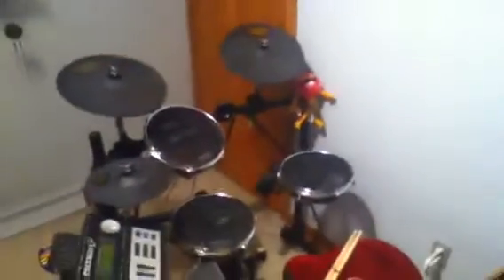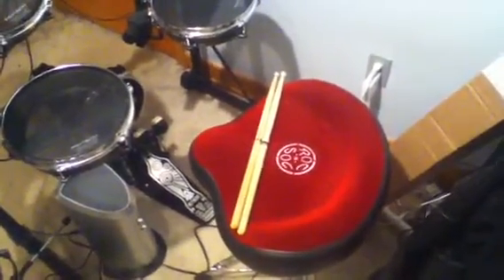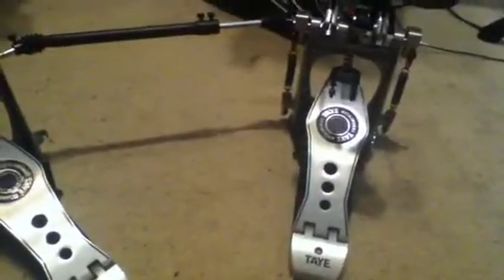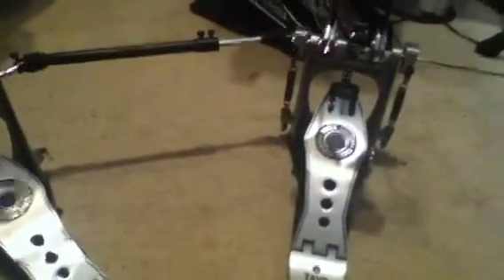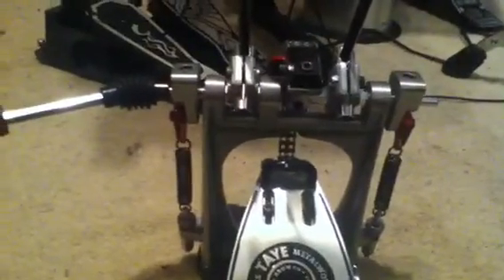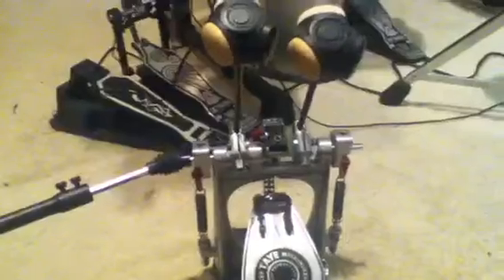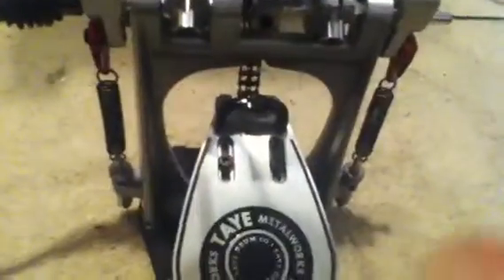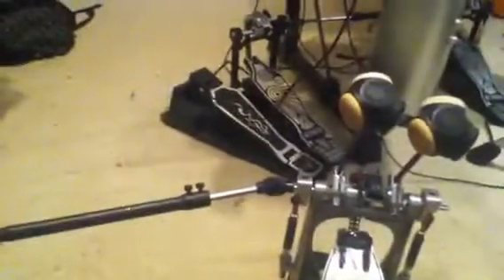Drum Kit Tour 2 (and My New Taye Metalworks Double Pedal)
My electric and new Taye Metalworks double pedal. Enjoy!